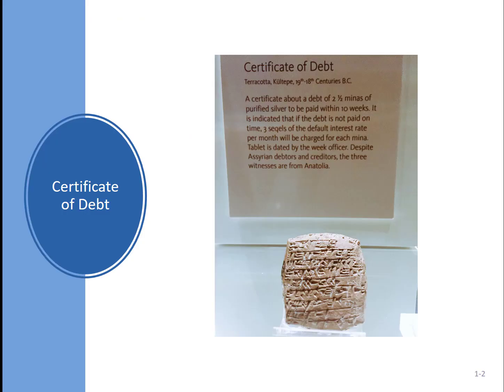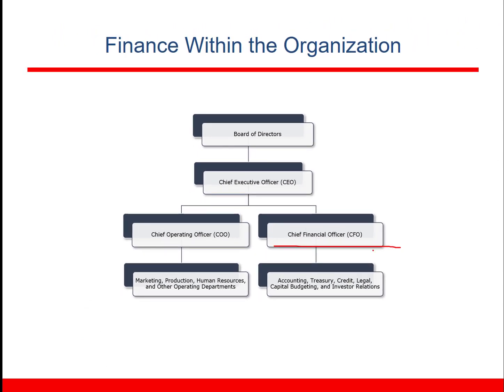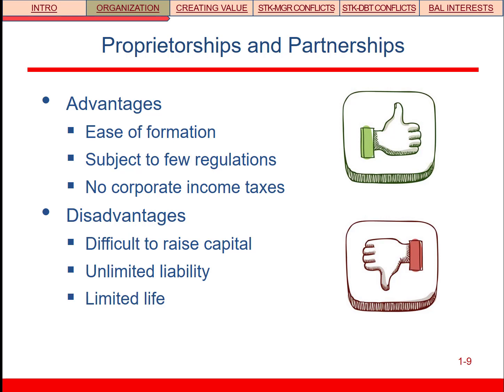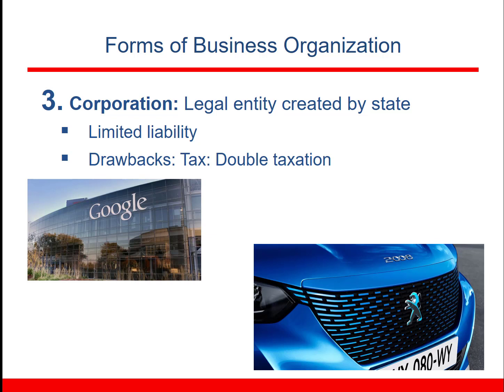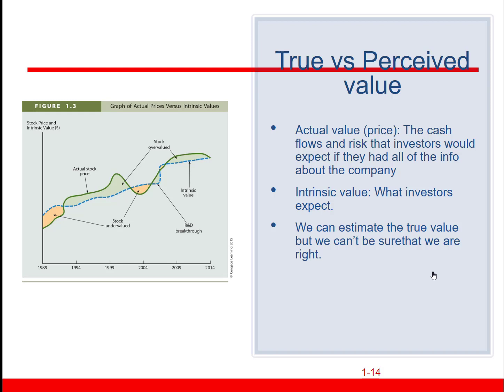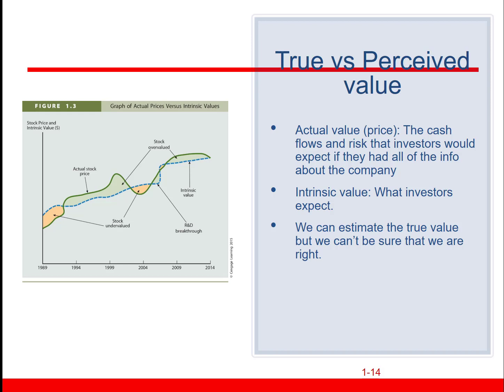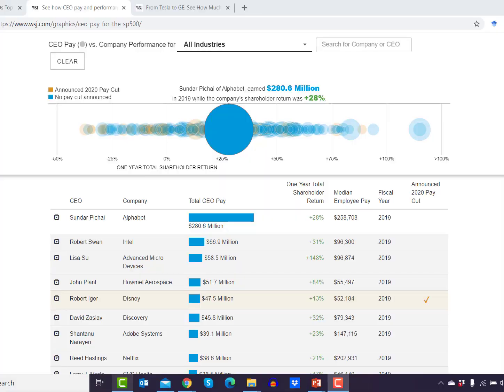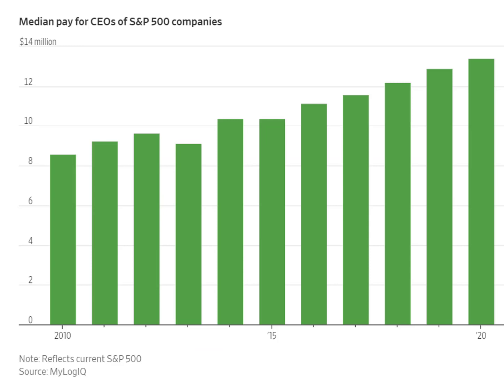Chapter 1 Fundamentals of Financial Management